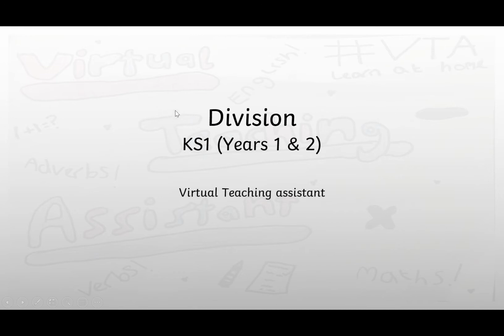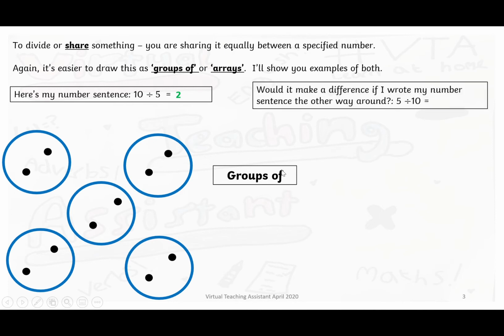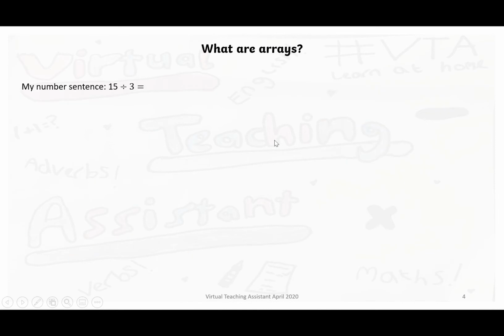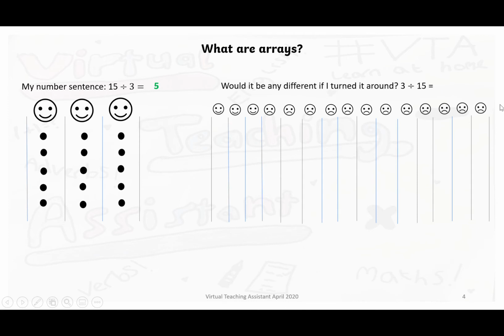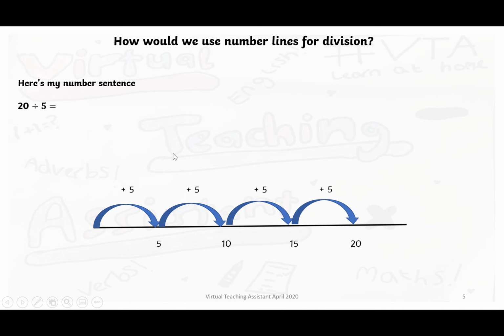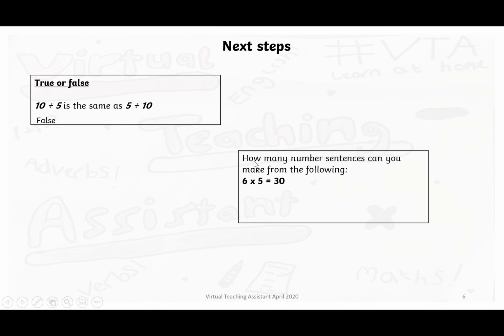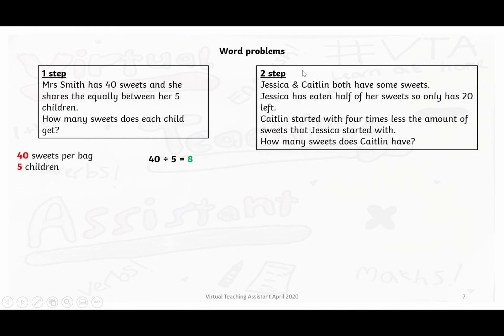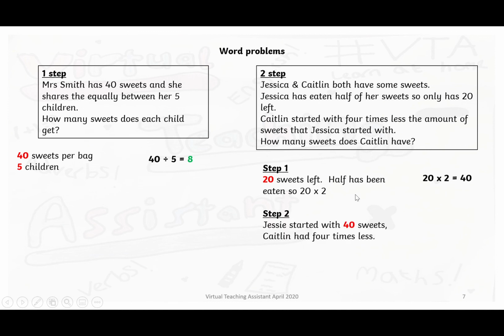Division - year 1 and 2 (KS1)